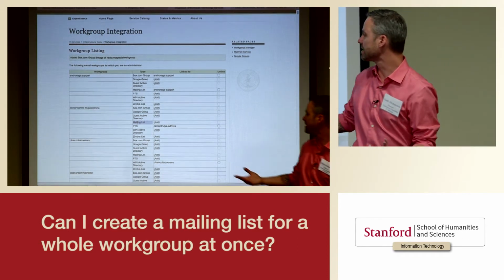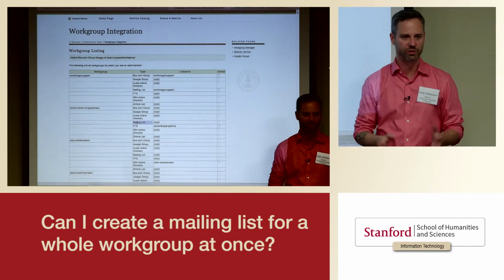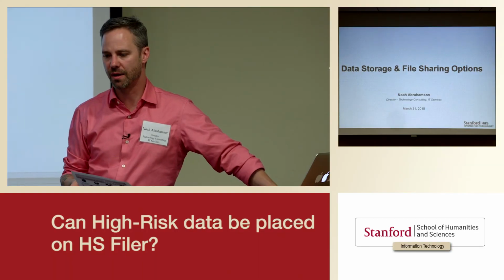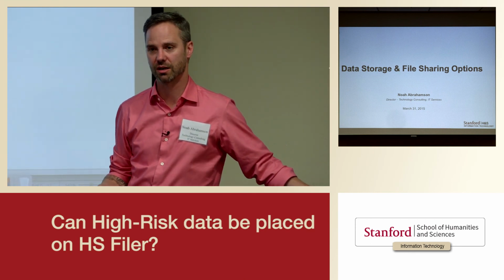Data Storage Options Q&A